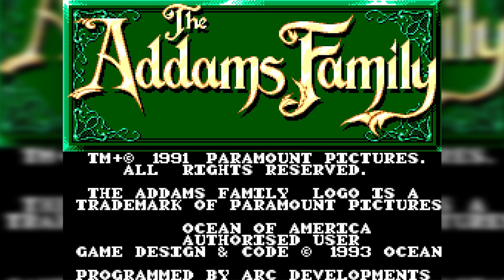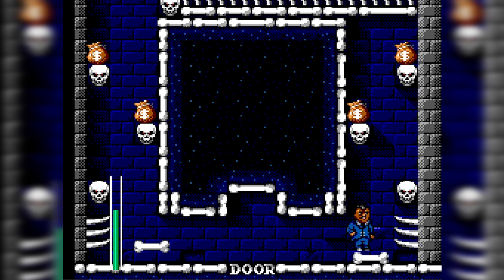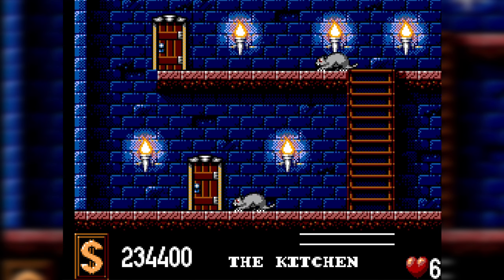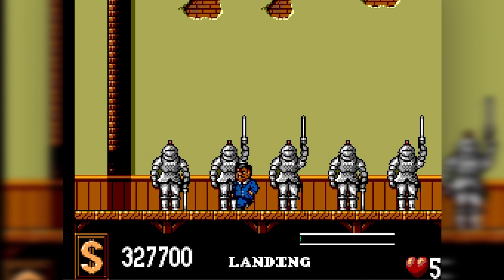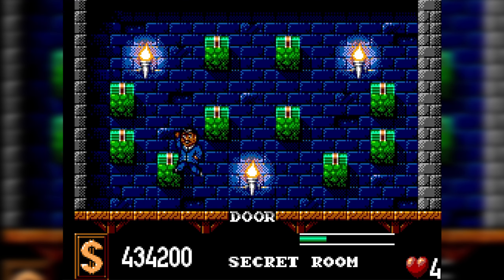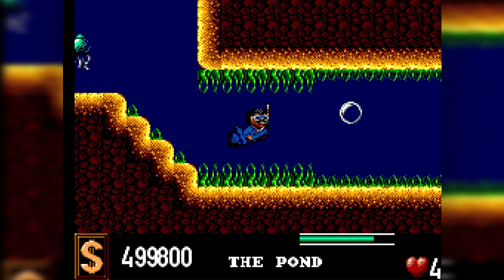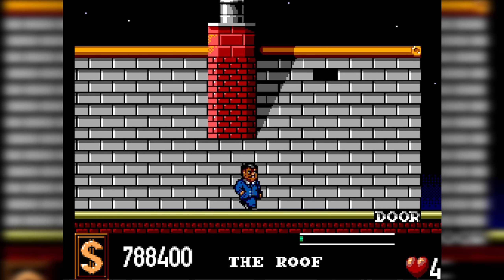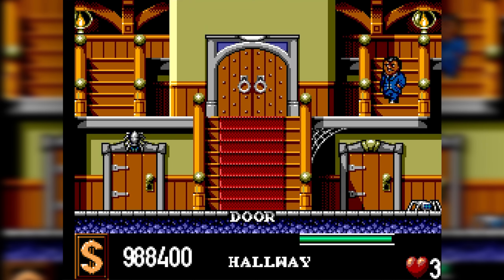The Addams Family (Master System) - Quickie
Having recruited a misled Uncle Fester, and assisted by her cohorts Tully and the Judge, Abigail Craven manages to capture and imprison the other members of the Addams Family within the huge Addams mansion. Gomez must explore the various wings of the residence to find his son Pugsley, his daughter Wednesday, Granny and his wife Morticia, all while restoring Uncle Fester's memory!